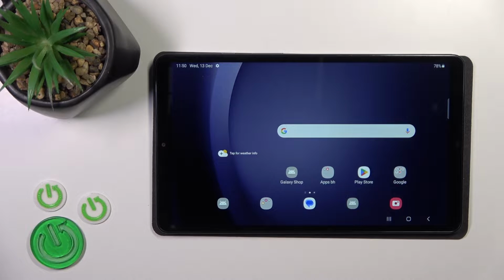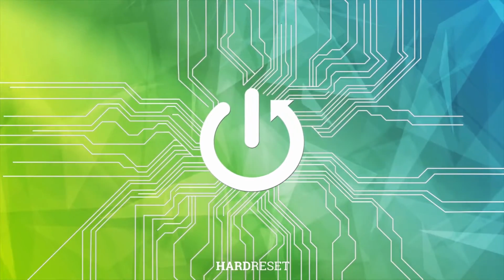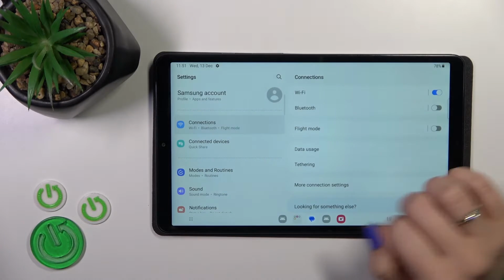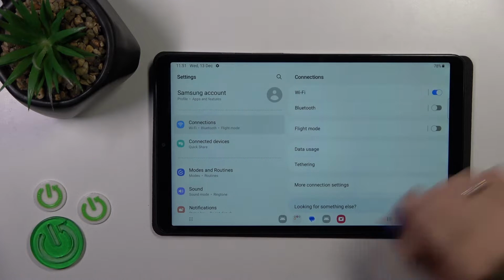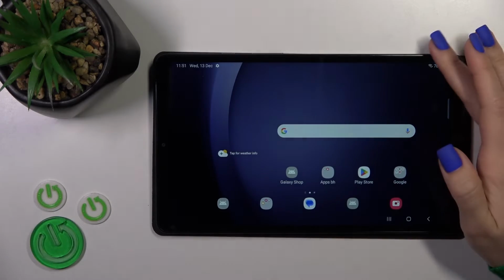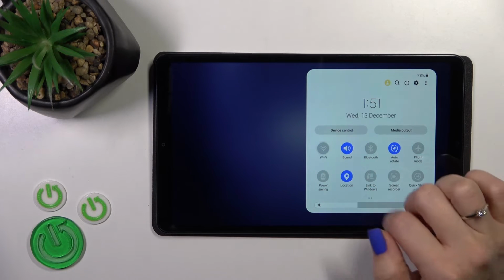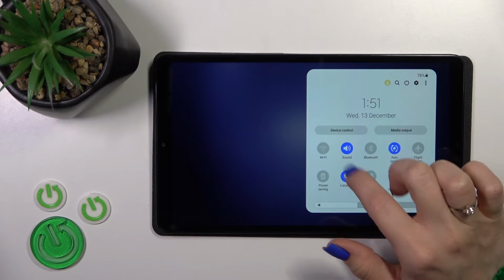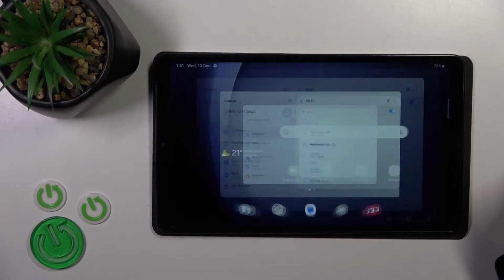How to Connect to a WiFi Network on SAMSUNG Galaxy Tab A9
Discover how to set up a WiFi network connection on your SAMSUNG Galaxy Tab A9 tablet with this easy-to-follow tutorial. Whether you're at home, work, or on the go, connecting to WiFi ensures fast and reliable internet access. Join us as we guide you through the steps to search for available WiFi networks, connect to a network, and troubleshoot common WiFi issues on the Galaxy Tab A9, ensuring you stay connected wherever you are.

How to set up a WiFi connection on SAMSUNG Galaxy Tab A9? How to enable the WiFi network connection on SAMSUNG Galaxy Tab A9? How to connect the SAMSUNG Galaxy Tab A9 tablet to the internet?